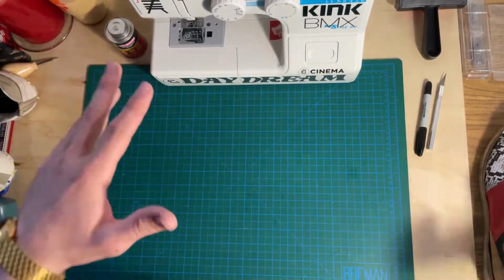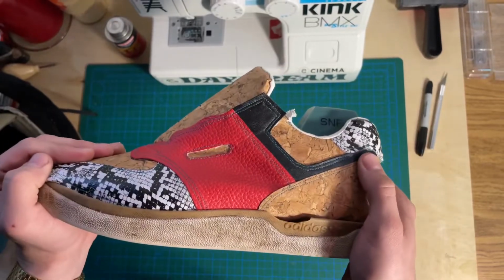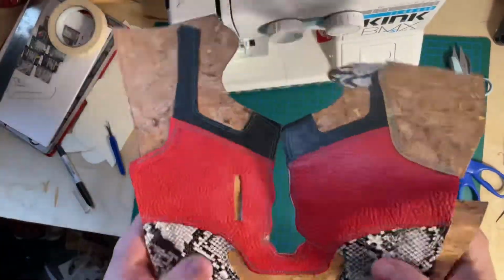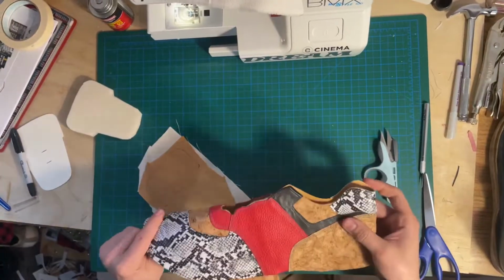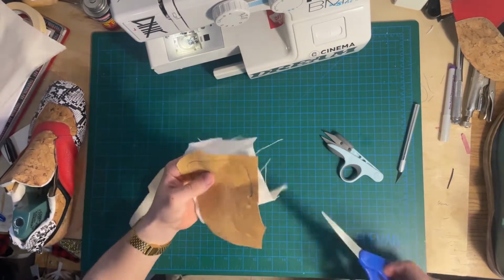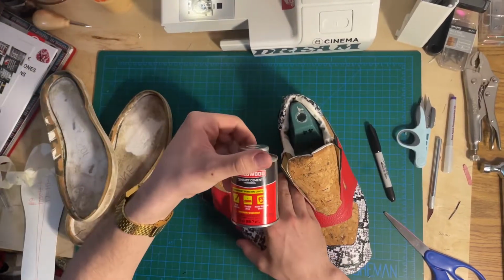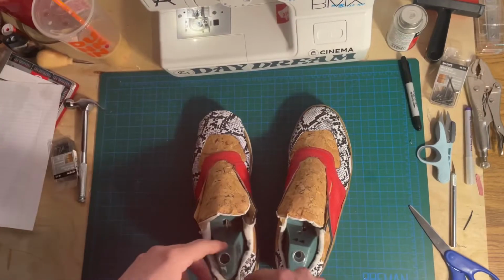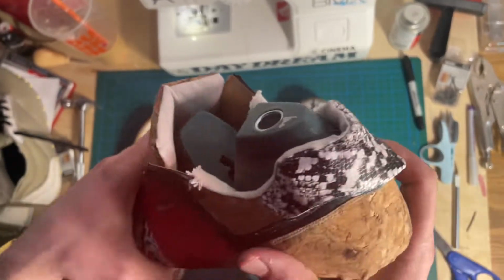Custom shoes from scratch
Hey everyone! First upload in a while, but I hope you all enjoy this!! These are the first pair of shoes I’ve made. I used a variety of materials from my local Walmart and Salvation Army. The sewing machine I used is a Janome. I used SNF-1 shoe lasts size 44 (mens 10.5). The glue I used was weldwood contact cement that worked perfect on these fabrics. I hope you all enjoy this video.